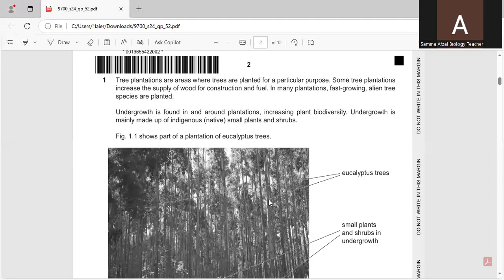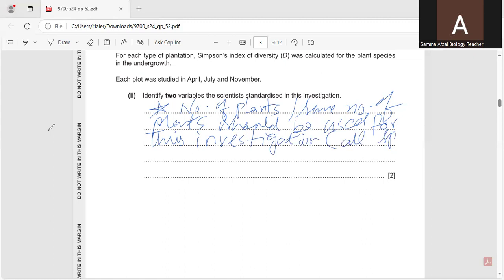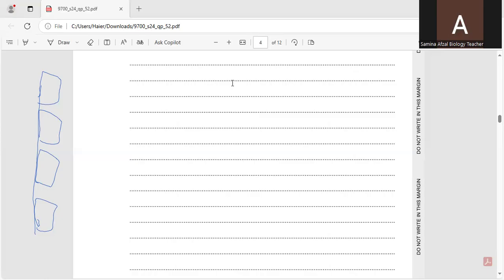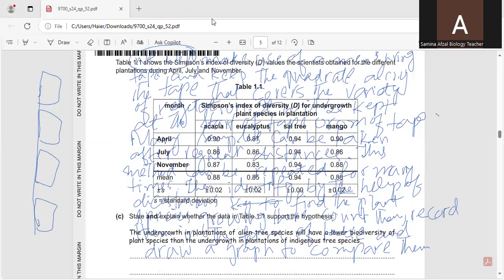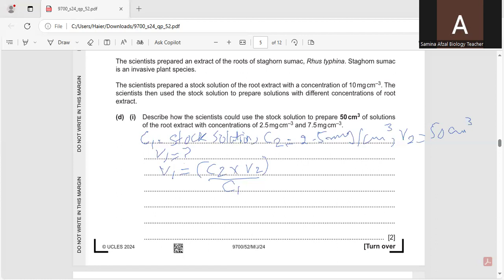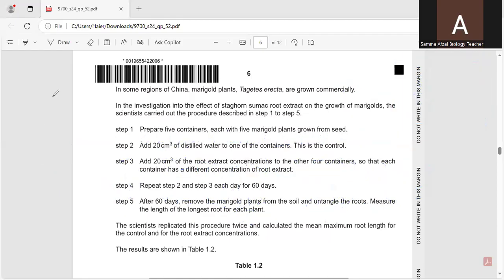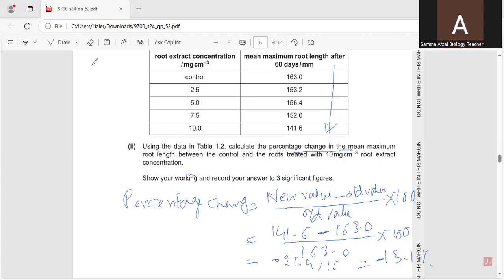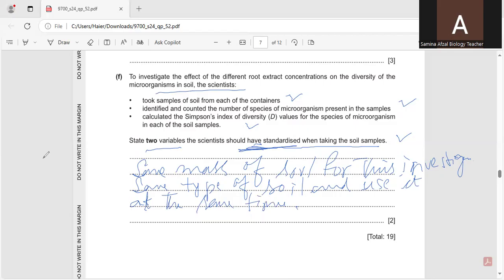A level Biology 9700 Paper 52 May June 2024 Q.1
9700/52/May/June/2024 Q.1 is discussed in this video . Watch it. Thanx